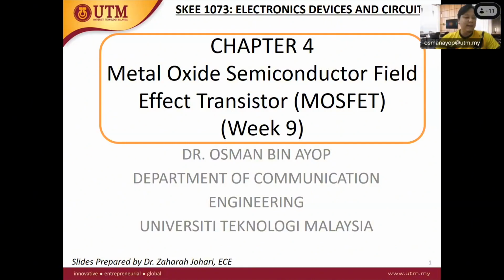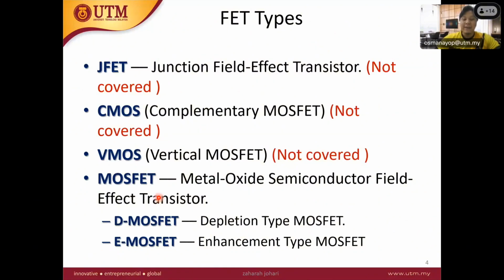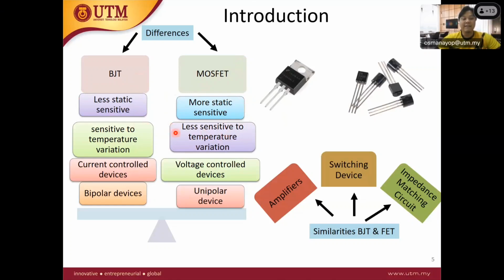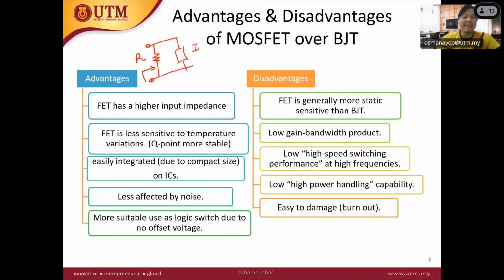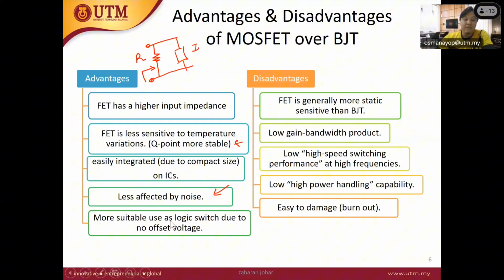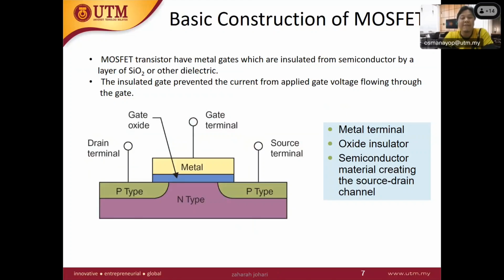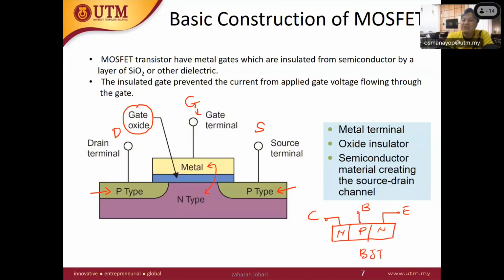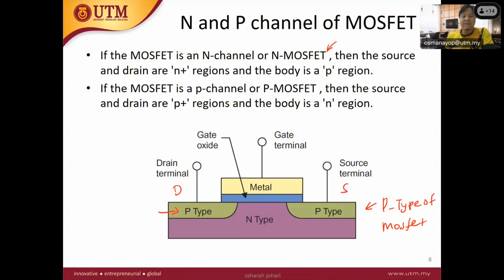Introduction to MOSFET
This video discuss about the introduction of Mosfet, its principle and advantages over BJT